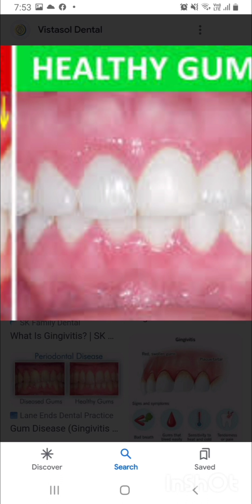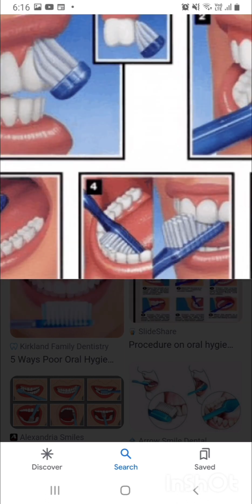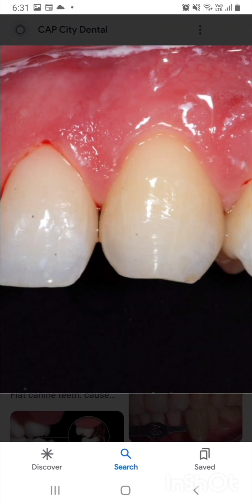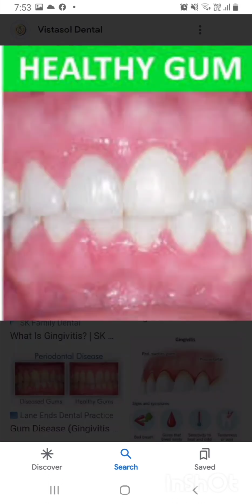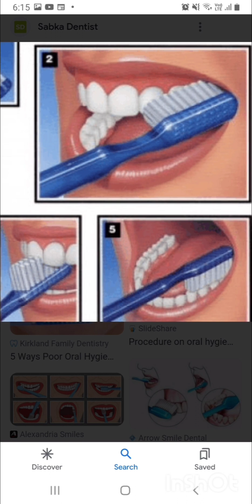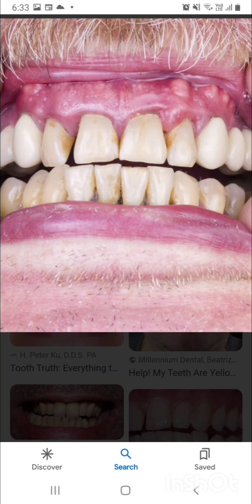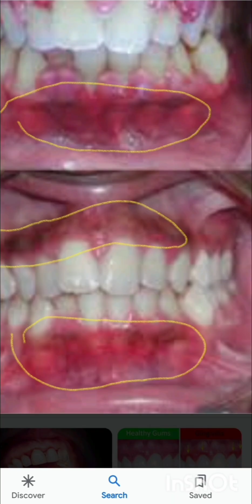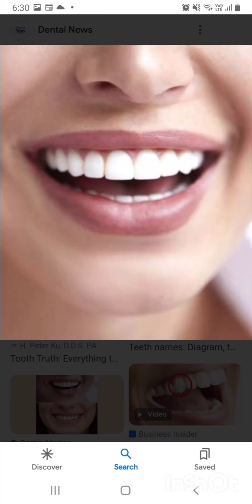GINGIVITIS THE ORAL DENTOTITIS